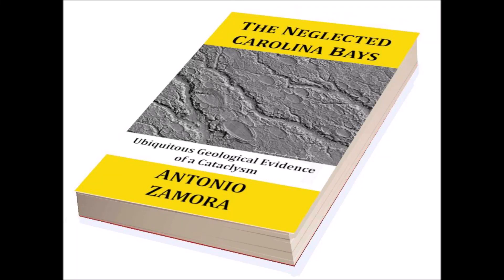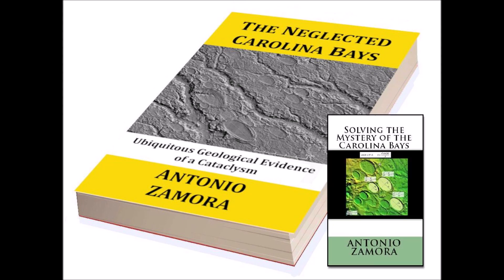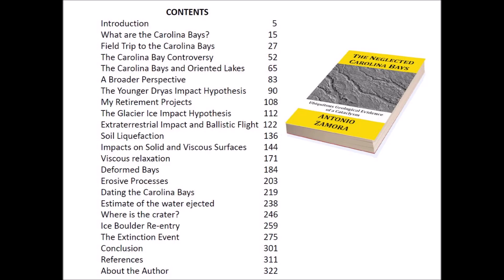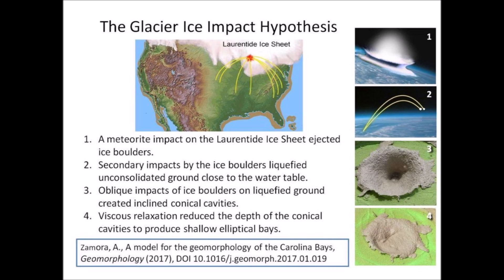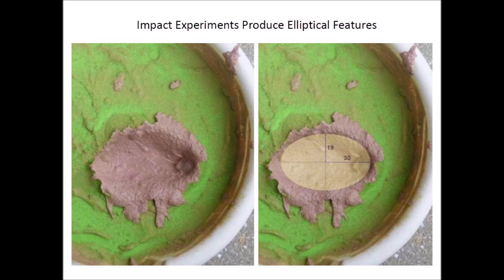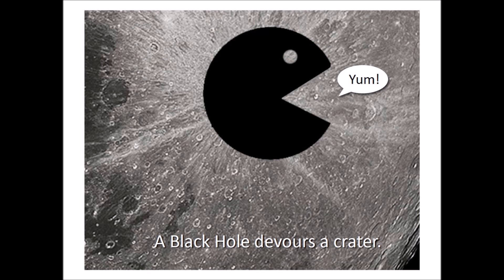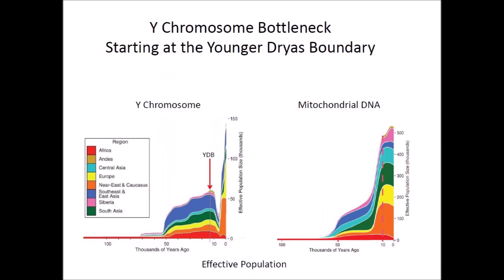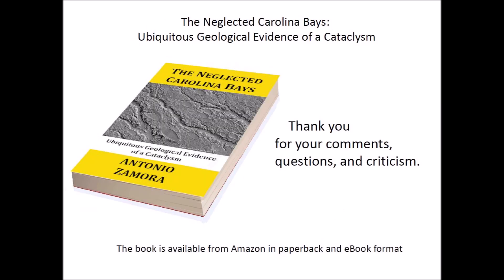The Neglected Carolina Bays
This video gives an overview of my new book entitled The Neglected Carolina Bays: Ubiquitous Geological Evidence of a Cataclysm
Kindle eBook